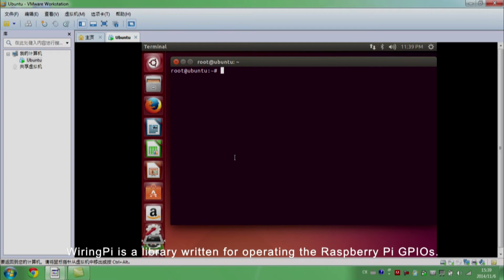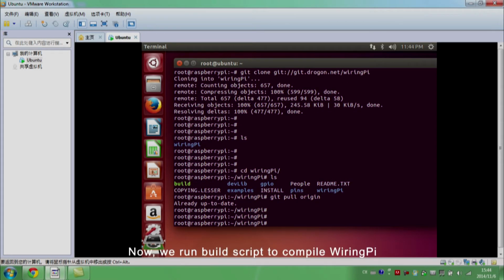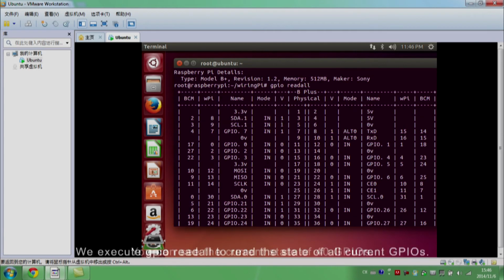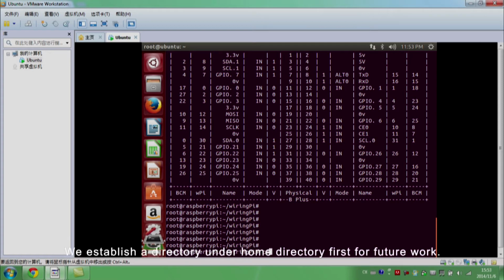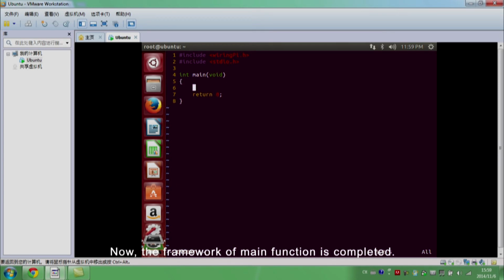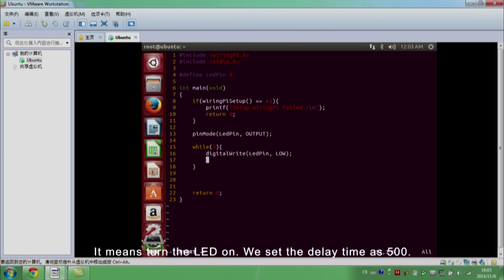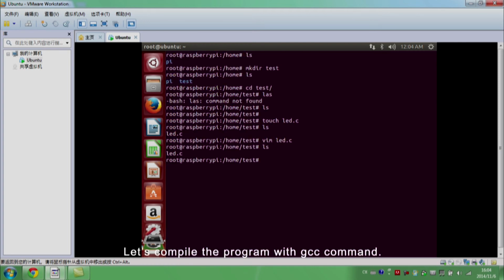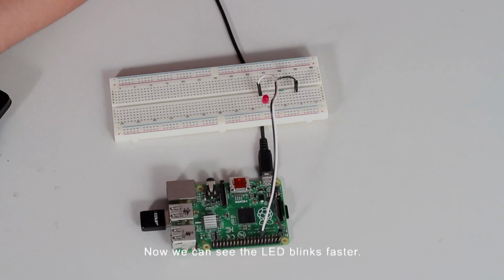Sunfounder Kit Turorial for Raspberry Pi - Blinking LED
This video shows you how to make an LED blink.
For more information like the detailed wiring and program, please visit our and go to the kit lesson page by LEARN-Get Tutorials.
If you have any technical problems, post forums on our